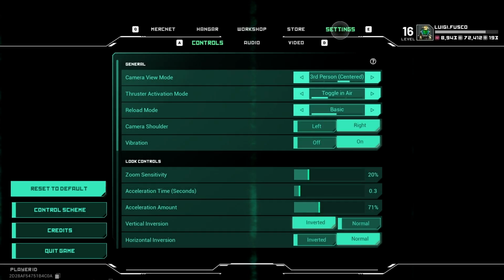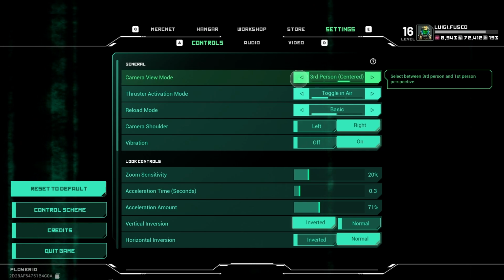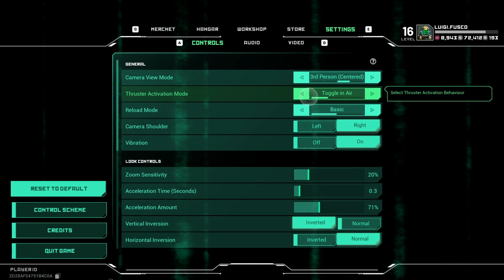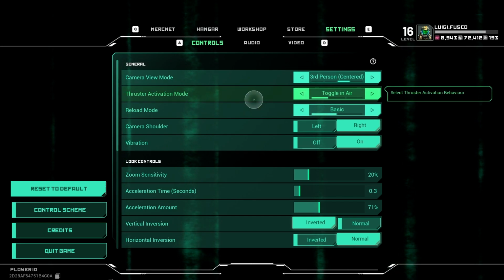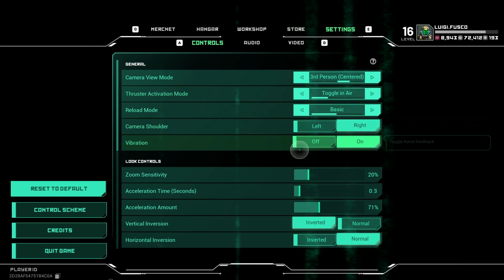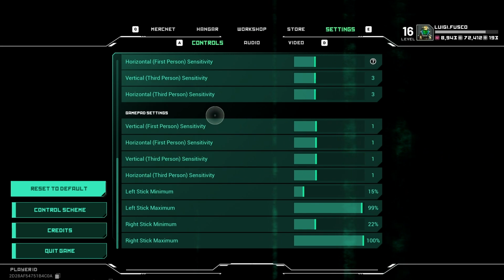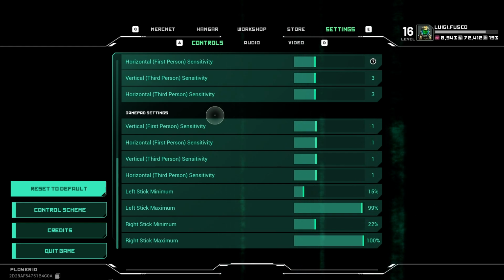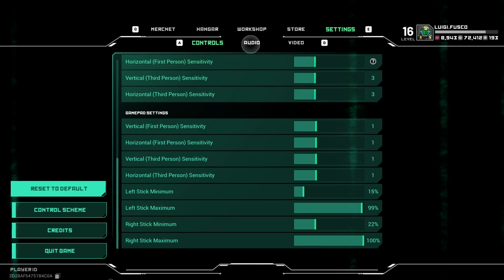Hawken Reborn Tutorial 3 - Settings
Just a quick overview of the different settings available in its current state during Hawken Reborn's Early Access.

Hawken Reborn Update 0.4 is officially live with an updated coop experience, crit point system, Codex tutorials, and a variety of Quality of Life updates!

Join other pilots on our official Hawken Reborn Discord Server